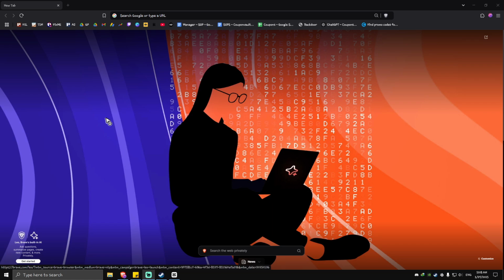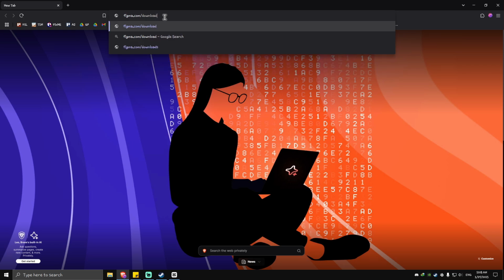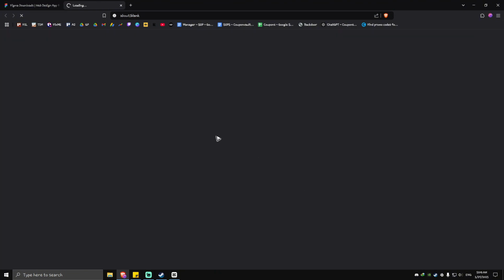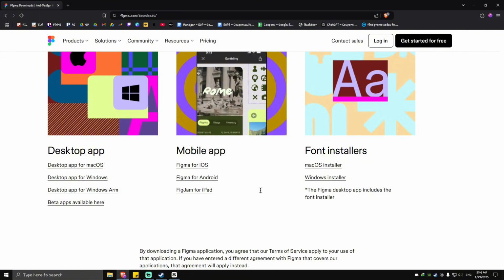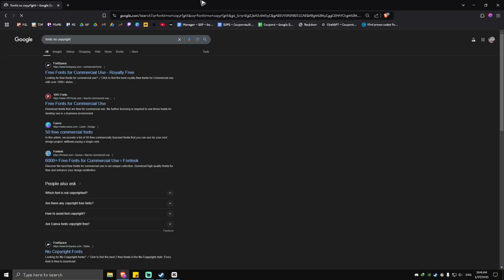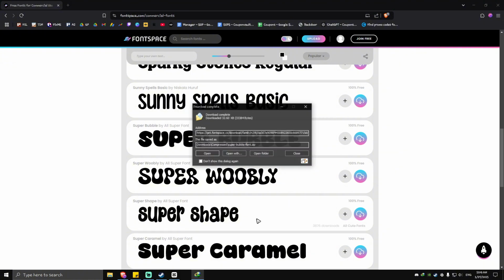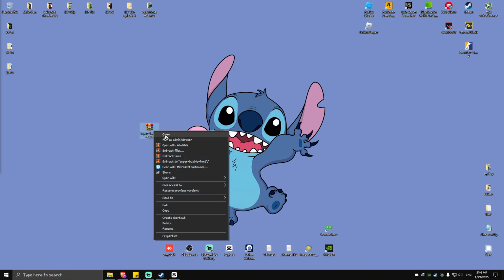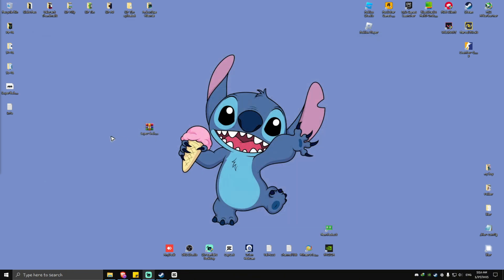How To Add Fonts In Figma (2025)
In this video, we will show you how to add fonts in Figma! Whether you're a beginner or looking to enhance your design skills, this tutorial will guide you through the process step-by-step.